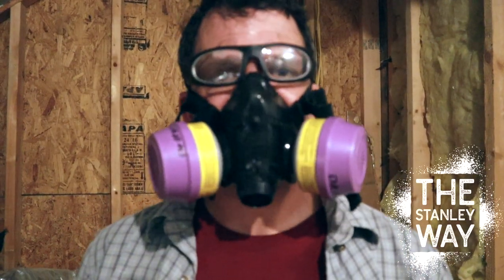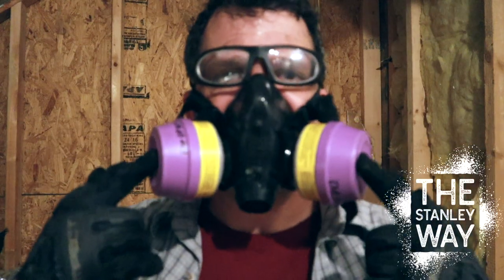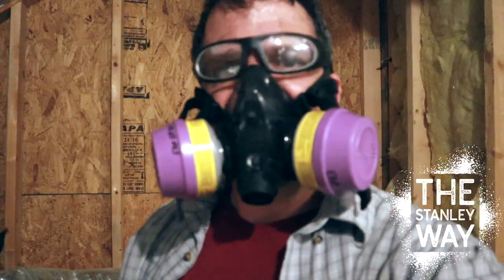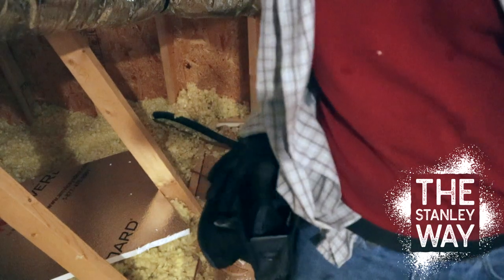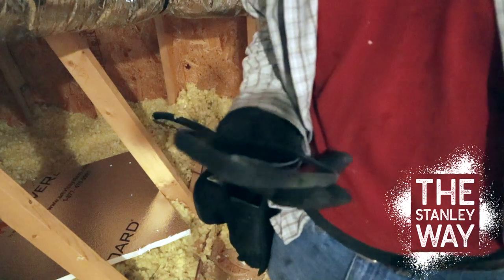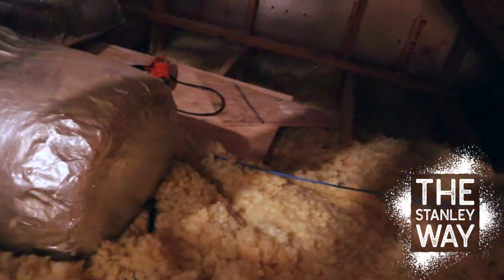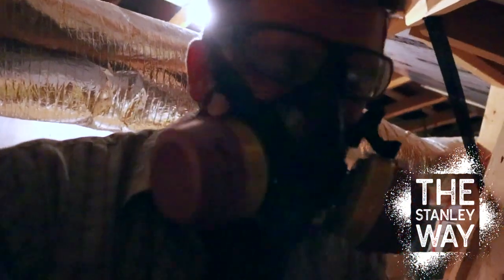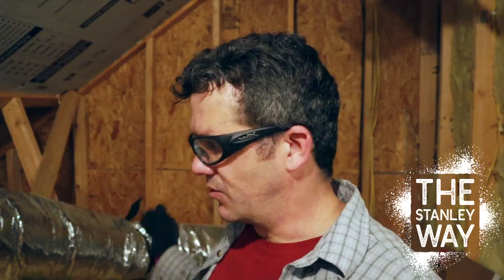Vented To Unvented Attic Conversion Video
This video is a quick discussion on attic insulation, purpose of gable vents, and Wes closing out the gable vents in his attic.

Current and future projects include converting two bedrooms and a bath into a movie theater, installing a hybrid water heater, cleaning and painting the garage floor, building a mega shed, Kiwico projects, and installing a hybrid solar panel system.

We will also post videos of various DIY science projects, mountain bike rides, and whatever else we like to do.